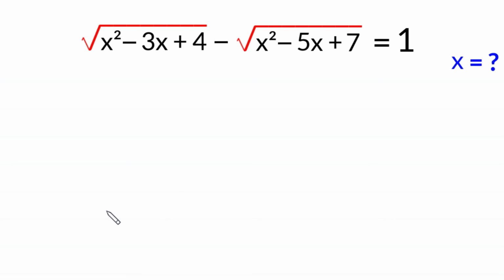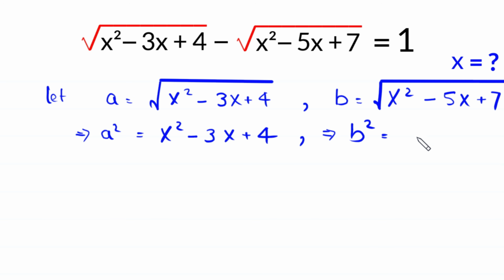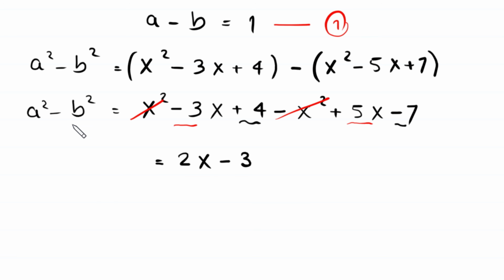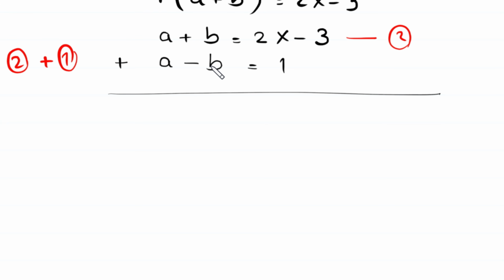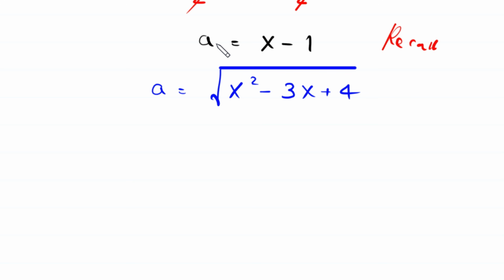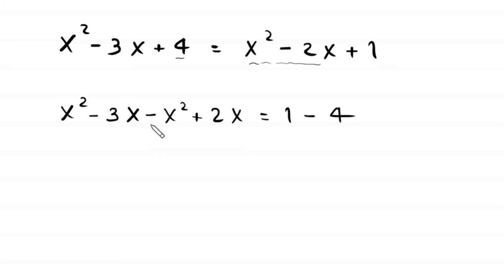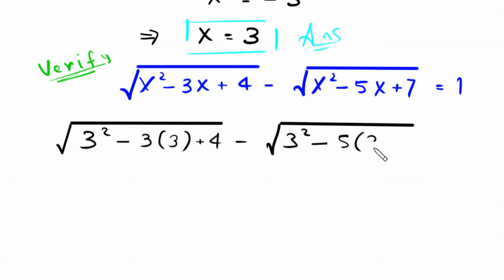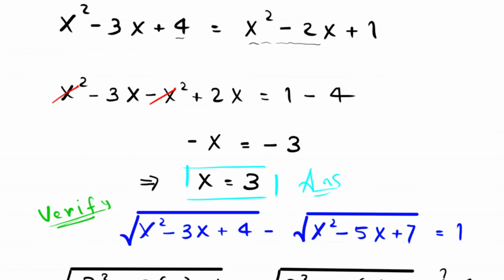Germany | Can you solve this? | Math Olympiad